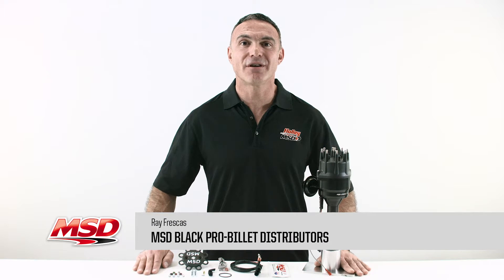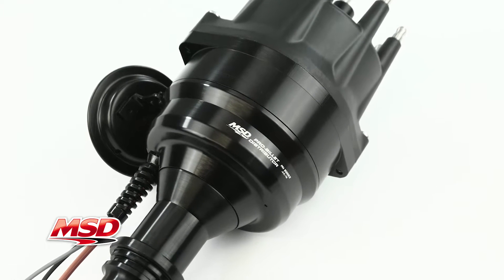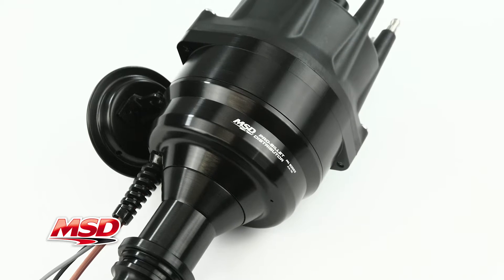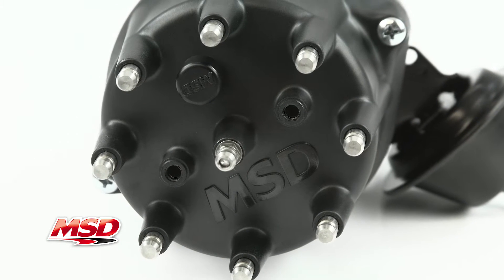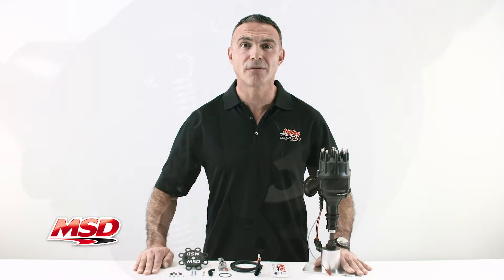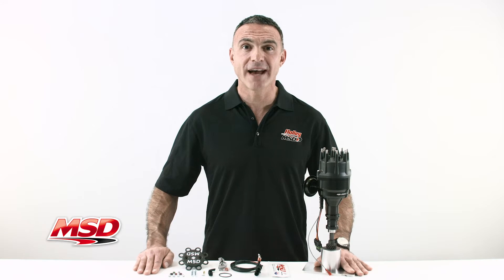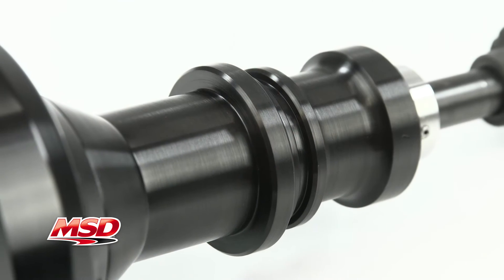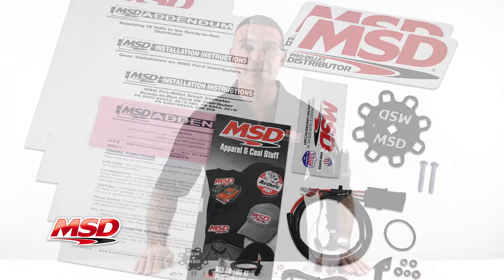MSD Black Ford Ready-to-Run Distributors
The Pro-Billet Ready-to-Run distributor is the perfect upgrade for outdated points distributors. Simply install the distributor in the engine, connect three wires to the coil and fire it up! A maintenance-free magnetic pick-up accurately triggers the module. The increased output of the amplifier easily outperforms stock ignitions and will smooth out the engines idle, improve starting and provide a much higher rpm range. The Ready-to-Run features MSD’s adjustable mechanical advance which allows you to custom tailor an ignition curve to match your engine’s needs. There is also a vacuum advance canister to help improve economy. For positive street performance, the Ready-to-Run is the best choice. Includes a separate tach circuit that is ideal to trigger a tach or an aftermarket EFI such as an Atomic EFI system.